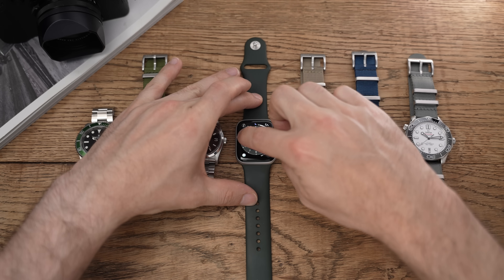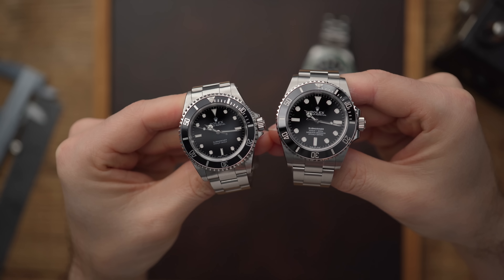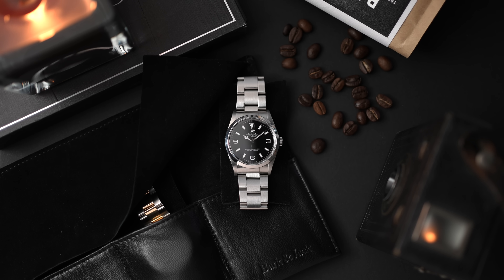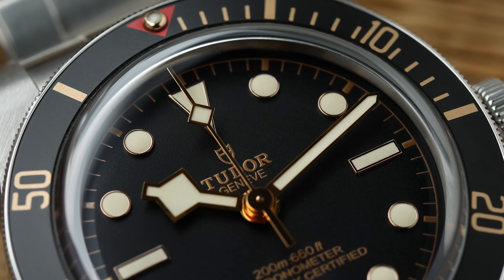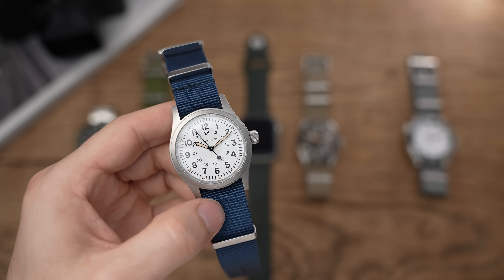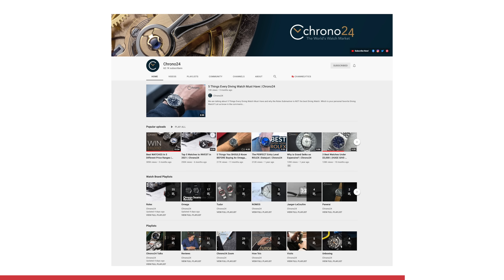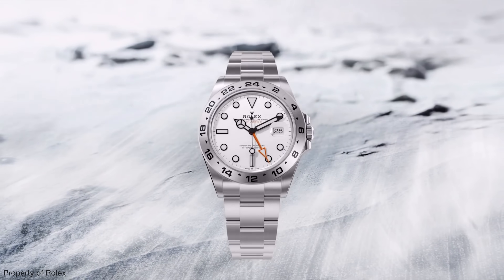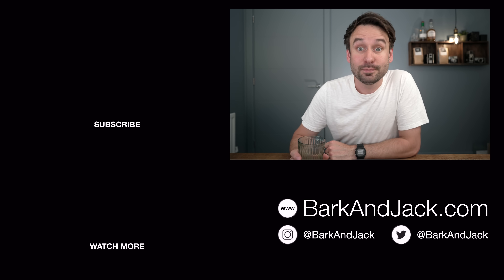My watch collection, and what's next.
This video is a mini review of my watch collection a mix of luxury watches, affordable watches and a smartwatch.

Running time:
0:00 Intro
1:22 Rolex Submariner 16610LV Kermit
2:00 CWC G10 (British Military Issue Watch)
3:11 Rolex Explorer 14270 36mm
3:59 Apple Watch Series 6
4:42 Tudor Black Bay 58 Black
5:29 Hamilton Khaki Field Mechanical
6:19 Omega Seamaster 300m Pro
7:40 Chrono24 Advert
8:25 IWC Big Pilot 43
8:43 Panerai Luminor
9:11 Omega Seamaster Aqua Terra Small Seconds
9:50 Rolex Explorer II White Dial Ref 226570
10:36 Cartier Tank